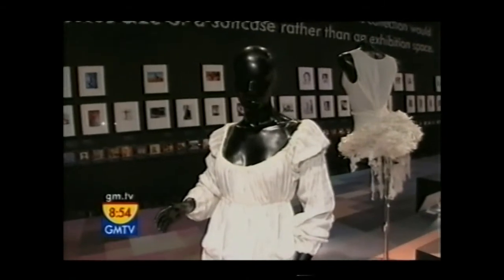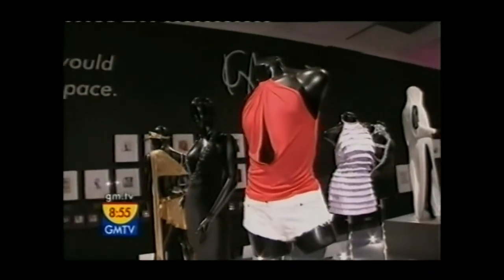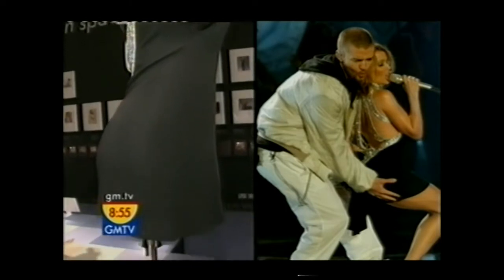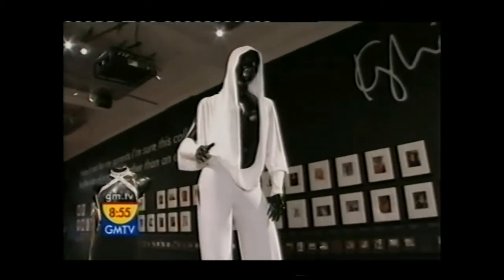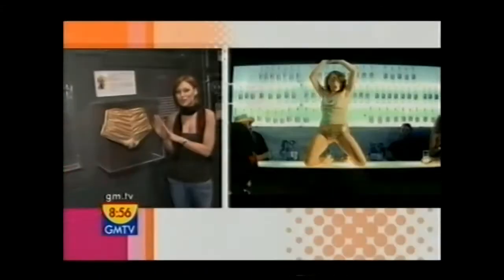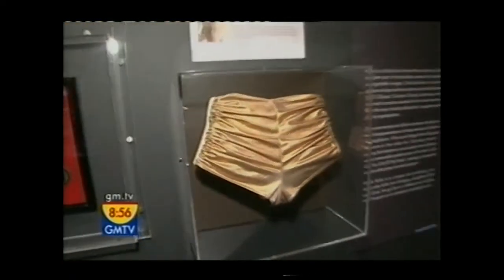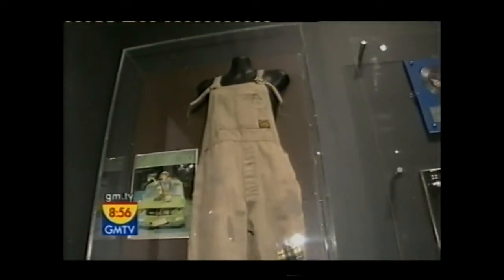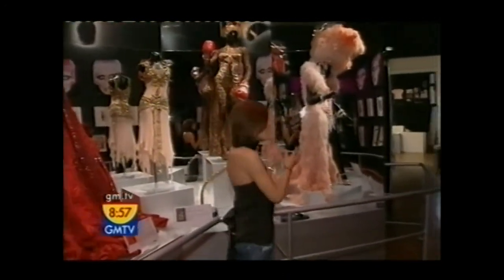GMTV - Emma Willis at the Kylie Costume Exhibition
From 'Lorraine' 18/9/2007 - an exploration of Kylie Minogue's most famous outfits.